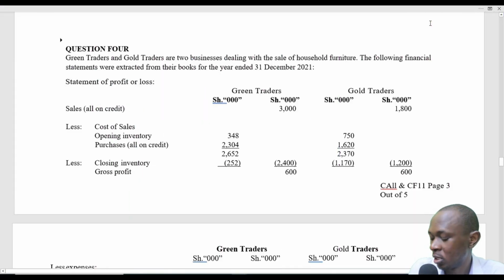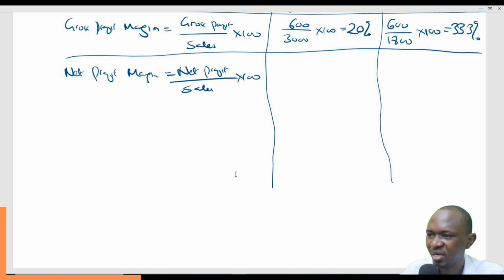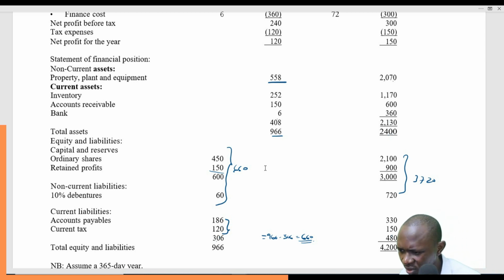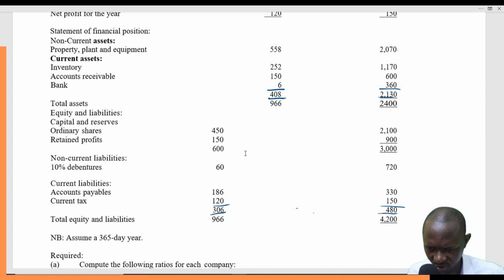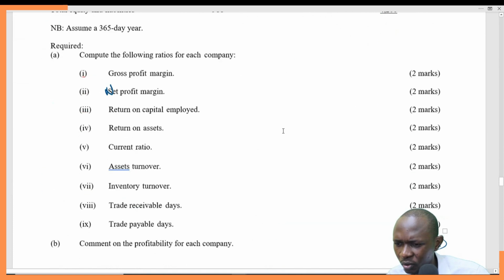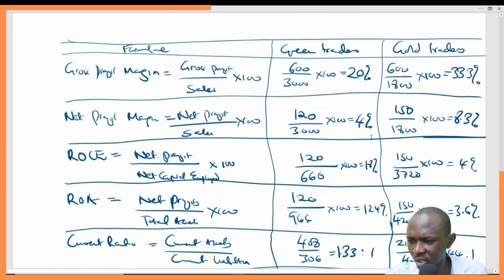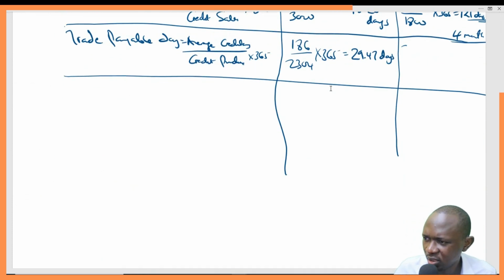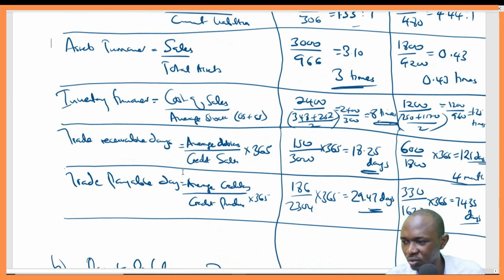CPA FINANCIAL ACCOUNTING APRIL 2022 Q4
// IMPORTANT LINKS